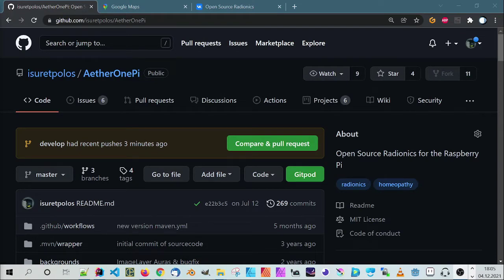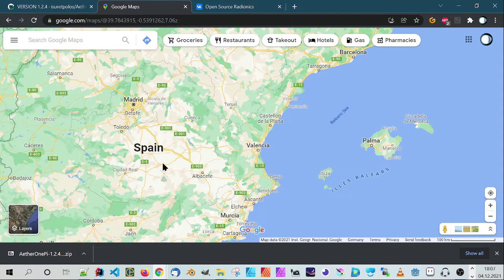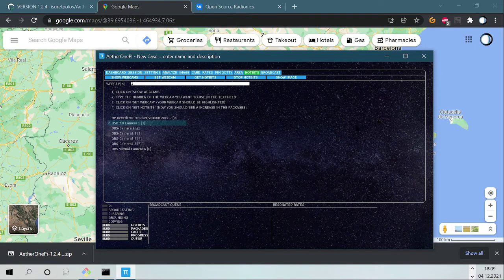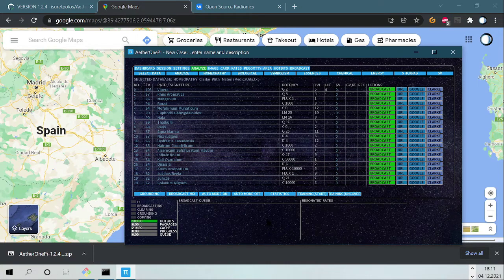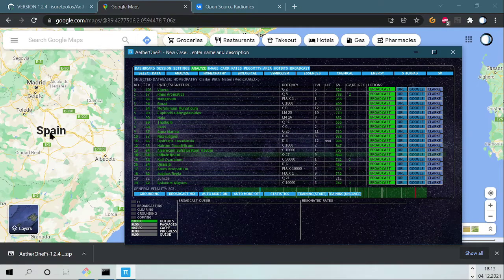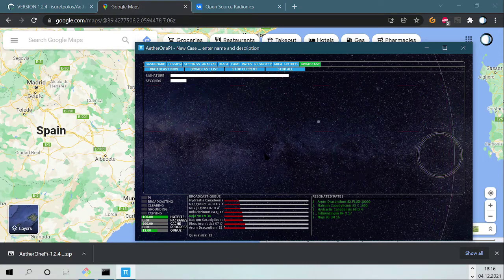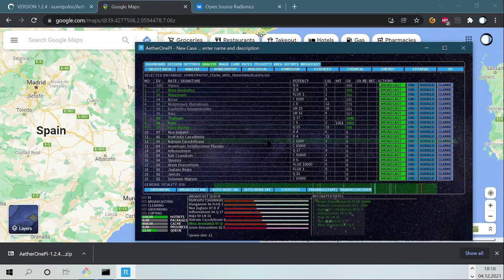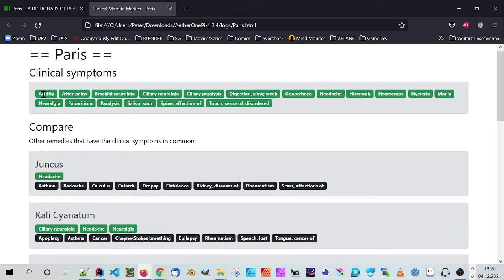AetherOnePi v1.2.4 scanning area and new feature (WebCam for Hotbits)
Please share your experience with us in the comments section.

Radionics is a spiritual art! Not a physical based technology. Homeopathy is not able to substitute specific conventional medication, therapy and diagnosis. YOUR HEALTH IS YOUR OWN RESPONSIBILITY